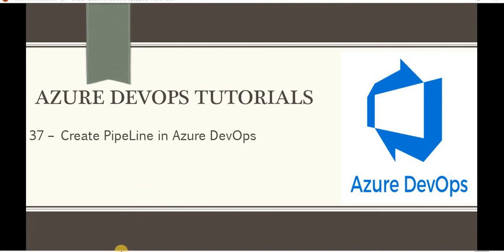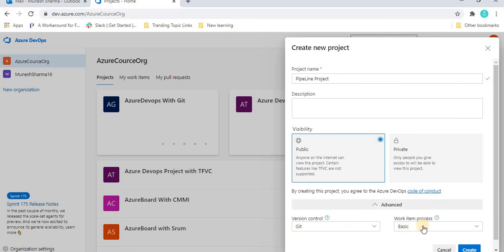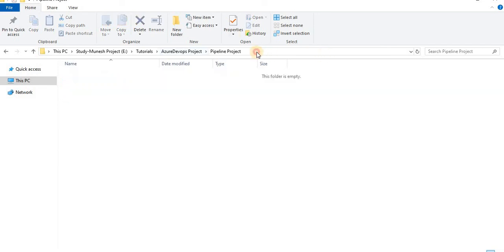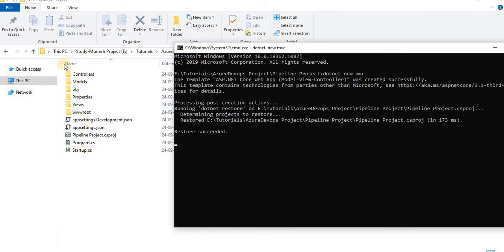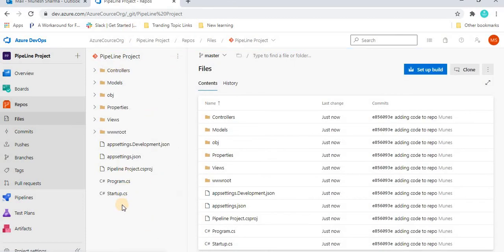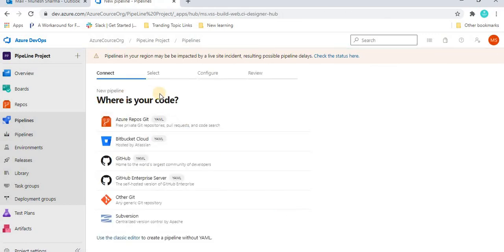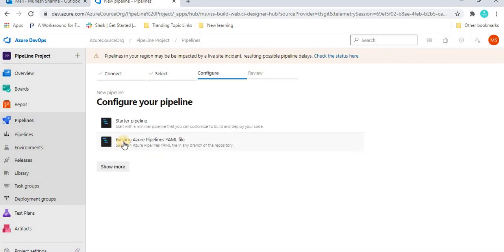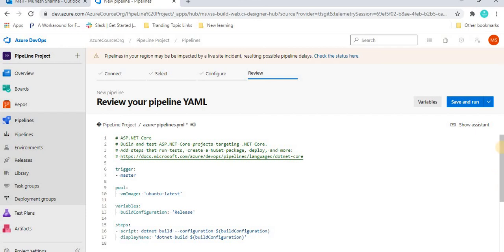Part 37- Create PipeLine in Azure DevOps | Azure DevOps Tutorials for Beginners